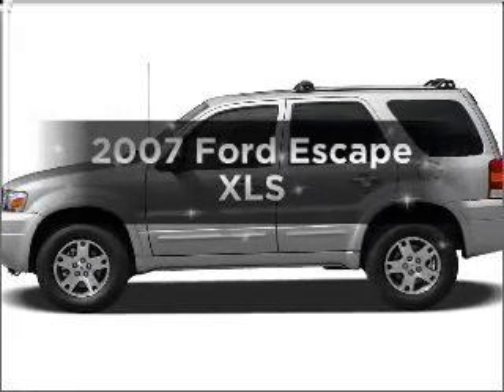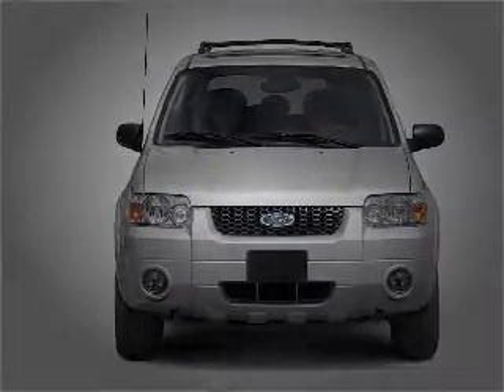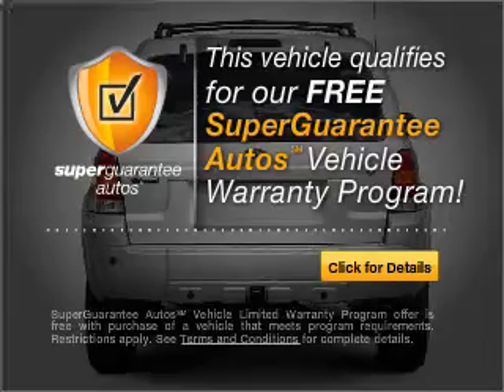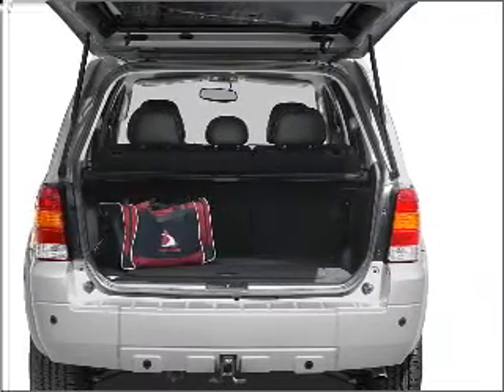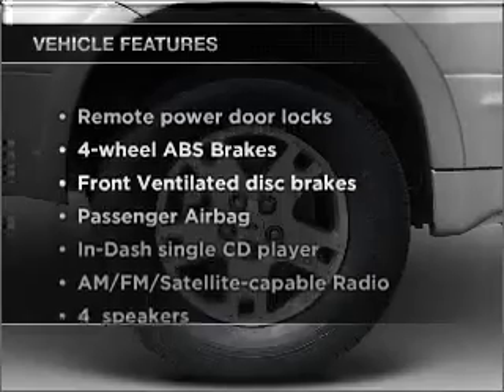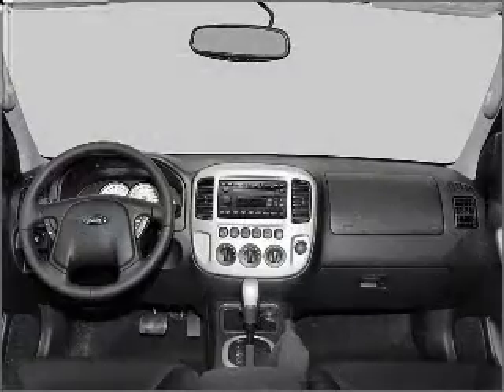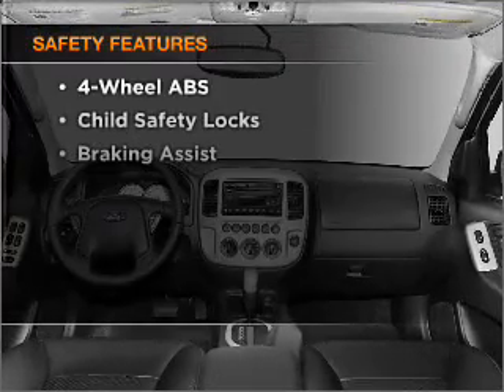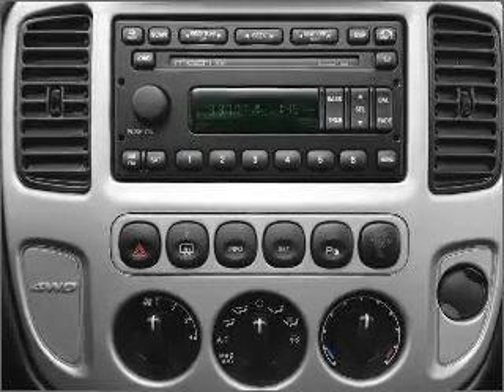2007 Ford Escape - Fullerton Ca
Year: 2007
Make: Ford
Model: Escape
Trim: XLS
Engine: 2.3 liter inline 4 cylinder 16 valve
Transmission: Automatic
Color: Tungsten Gray Metallic
Mileage: 55527
Address:
1331 South Euclid Street